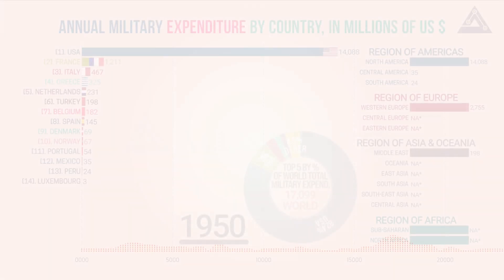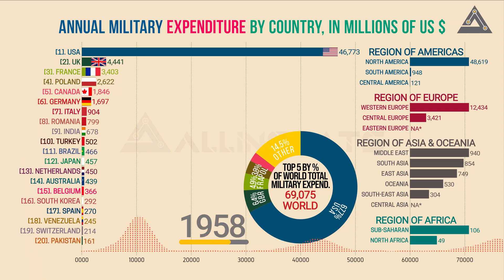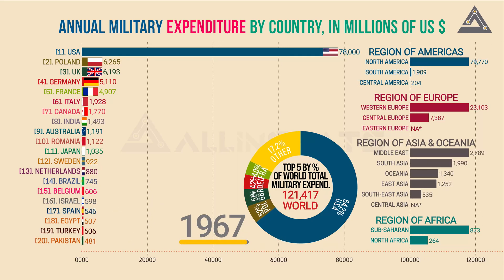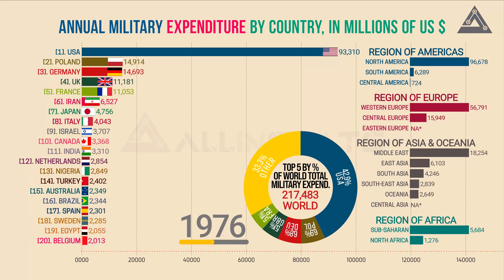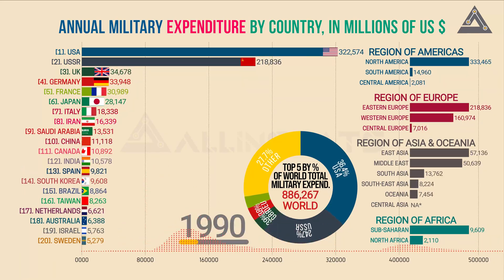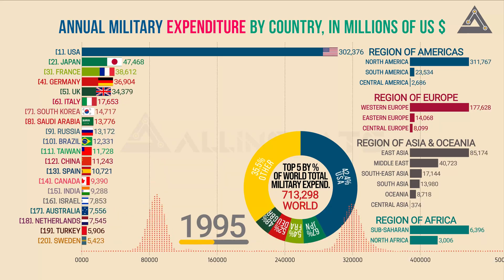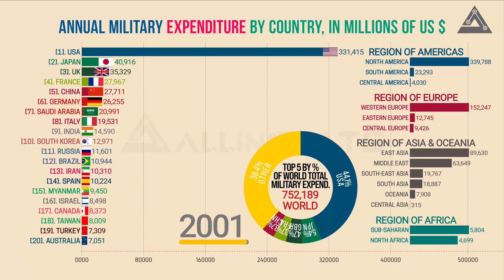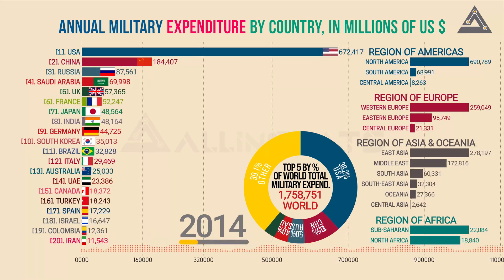🔴Military Expenditure by country (Top 20 Military spending-Bar Chart Race)-1949~2021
In this Top 20 Military spending-Bar Chart Race (Bar chart ranking), You will see the complete statistical time series of the Top 20 countries Military Expenditure from 1949 to 2021

After watching this video, You will see:
1-Historical, Current, top 20 countries Military Expenditure.
2- Top 5 countries ranking by percent of world total military expenditure.
3-Is military spending going up or down?
Data Source:
This whole GDP data compiled by Gapminder, using the below sources:
Additional Source:
1-OWID
► Credits:
Whoosh sound by MinecraftM153: